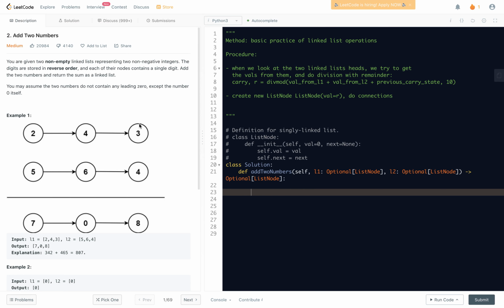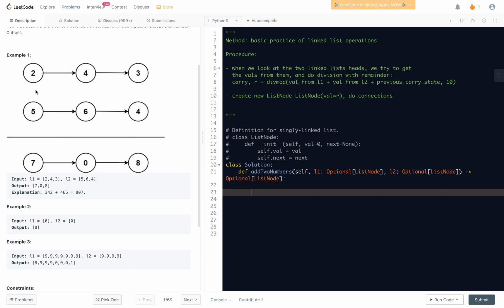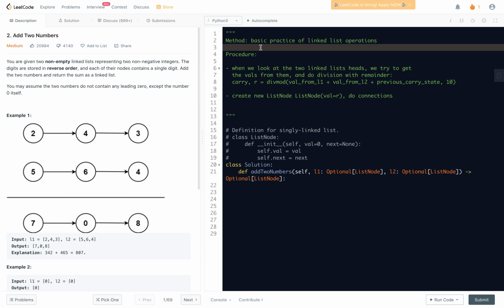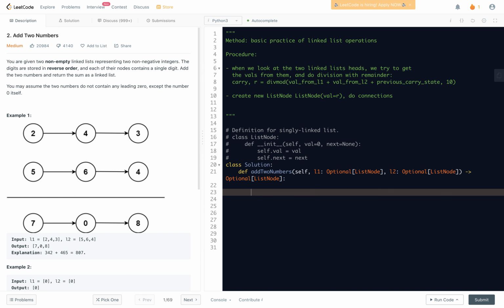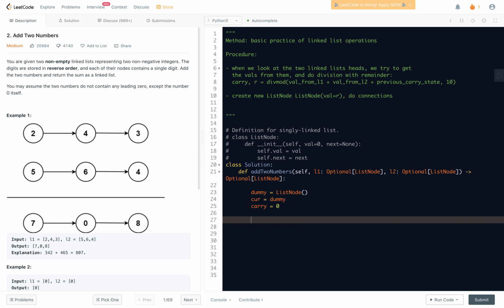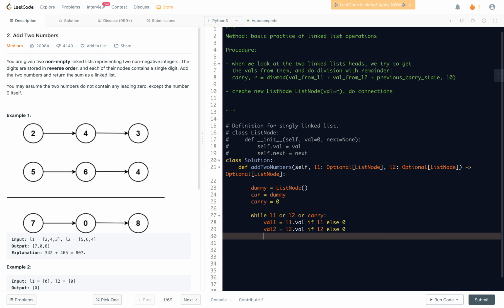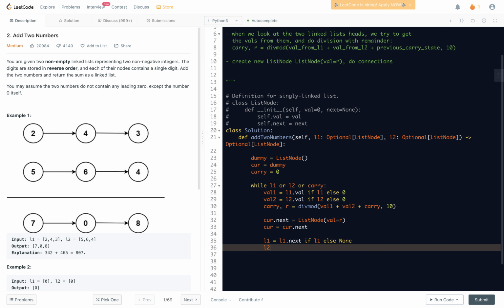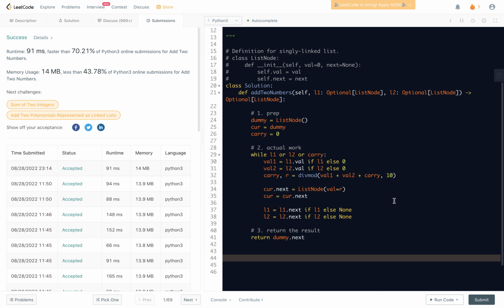Leetcode 2. Add Two Numbers - basic practice Addition in the Linked List setting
Python solution to Leetcode 2. We practice the some basic operations in the linked list ADT setting.